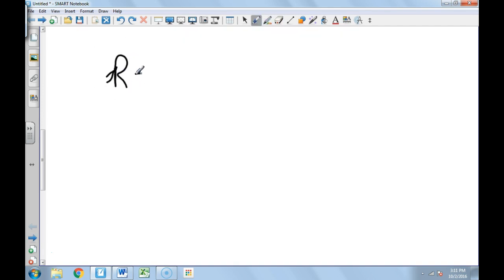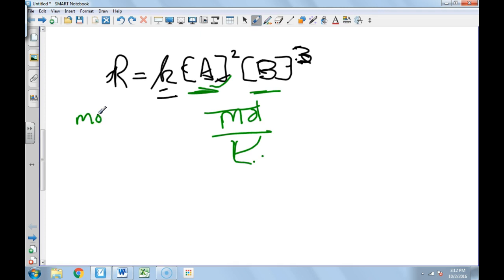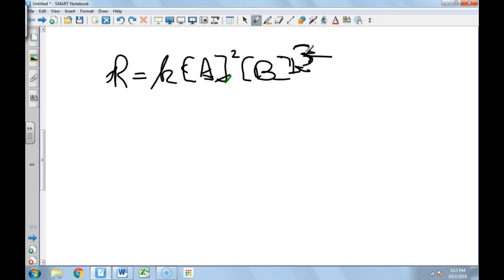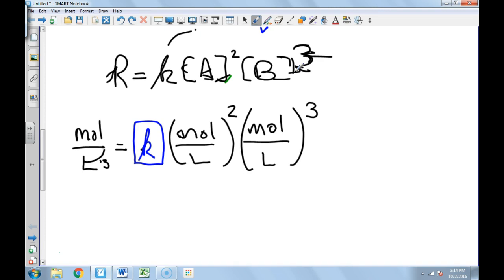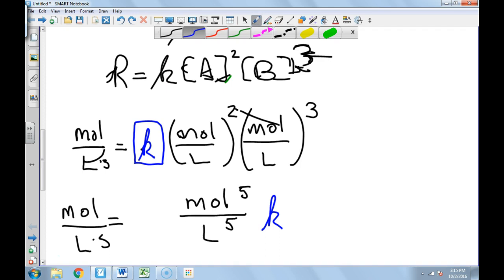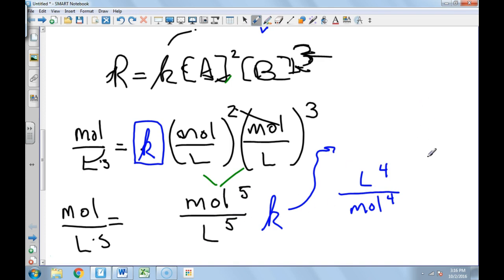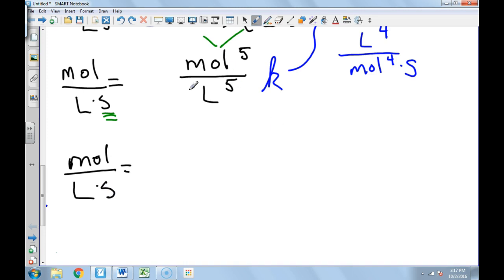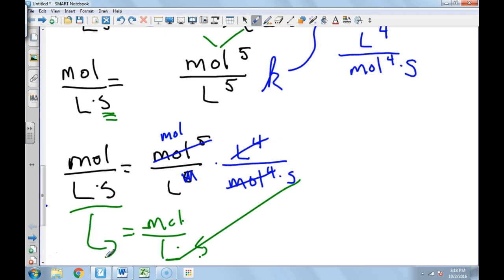Determining the Units of the Rate Constant